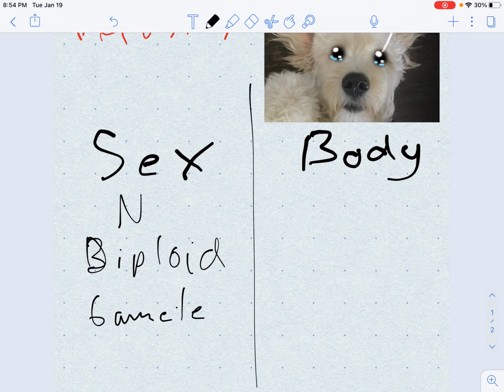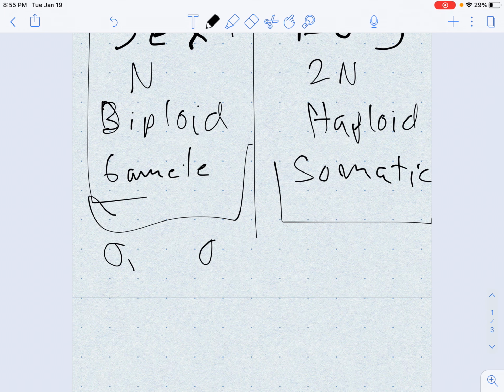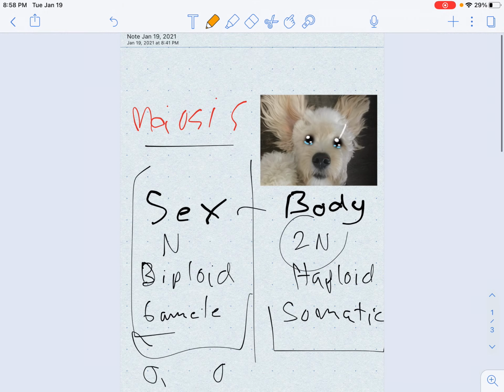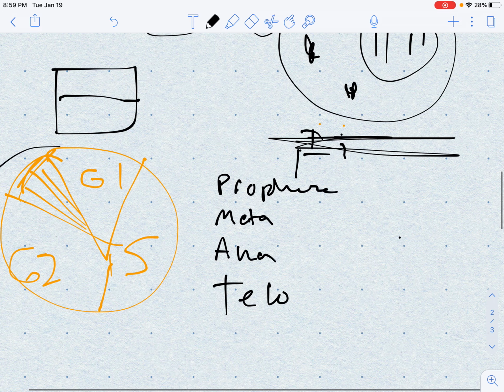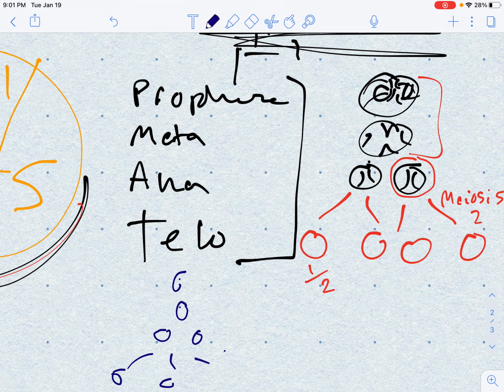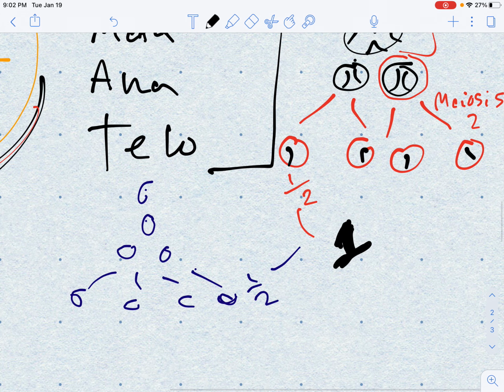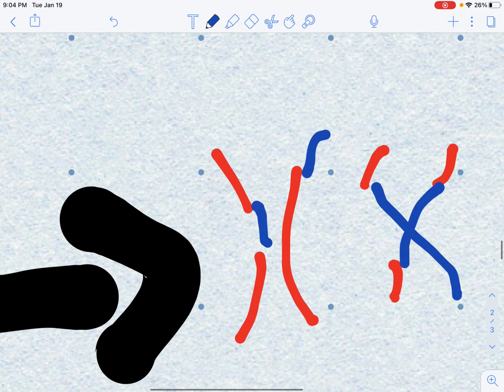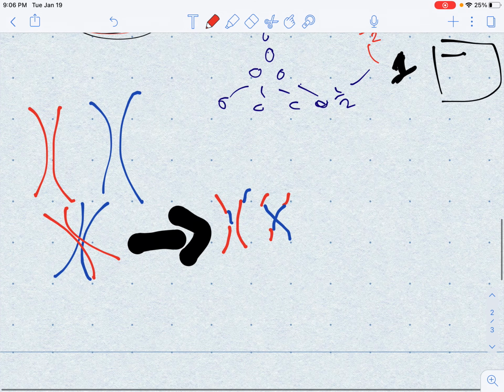Please click on this video I’m underpaid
Ap bio meiosis review